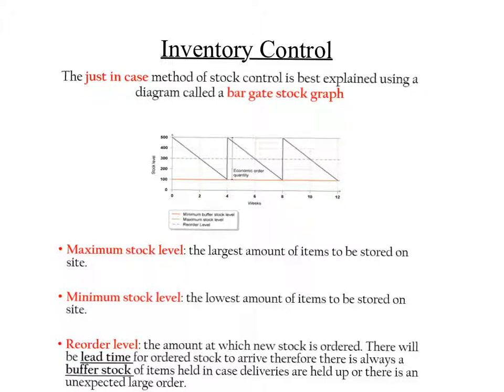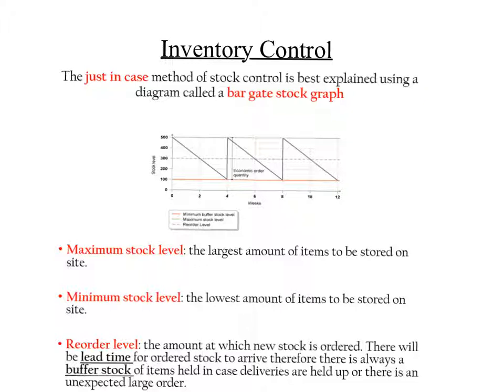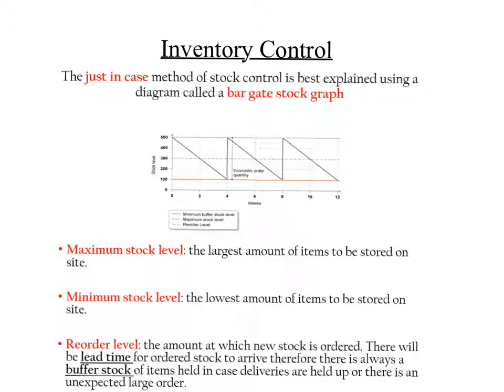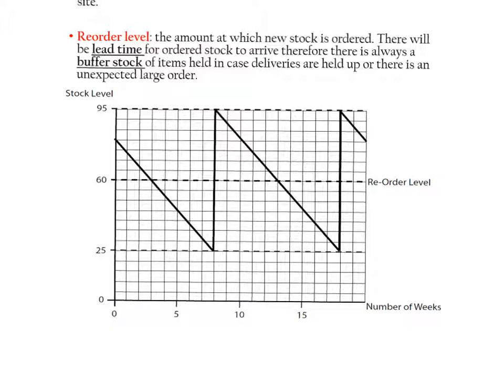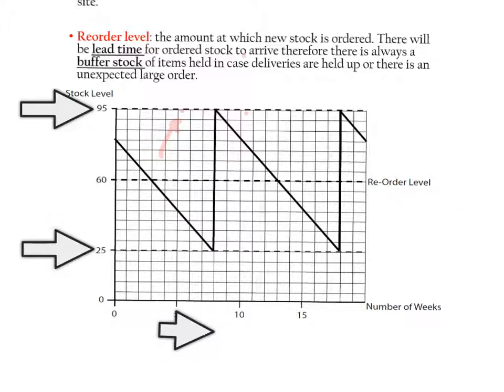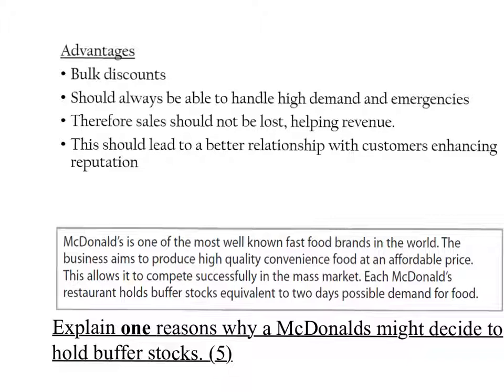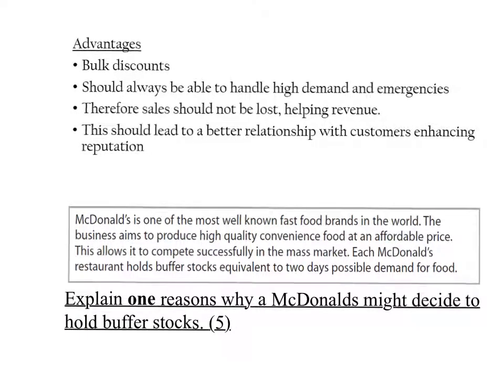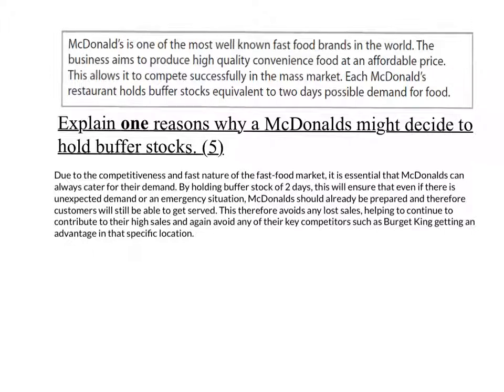AQA Business Studies: Unit 4: Inventory Control - Buffer Stock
- what is buffer stock, lead time and bar gate stock graph
- what are the advantages of this approach
- how to develop a point based in using this approach